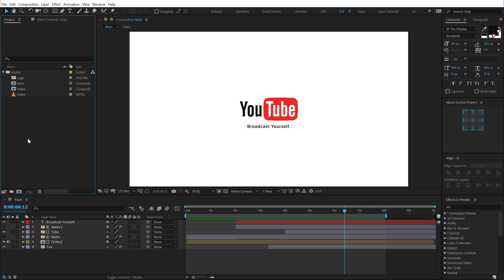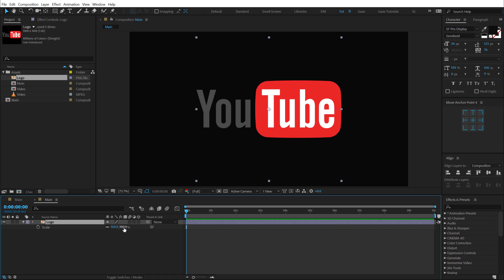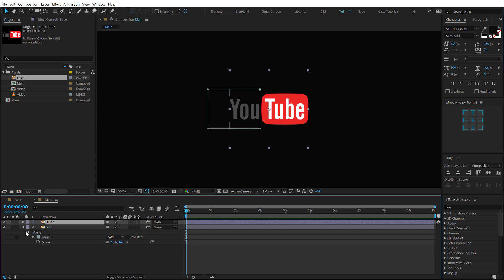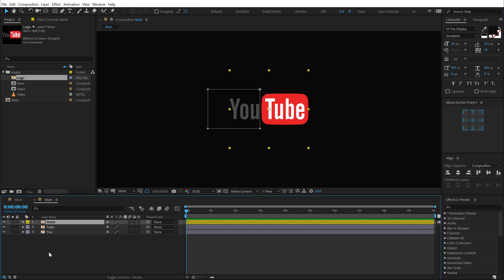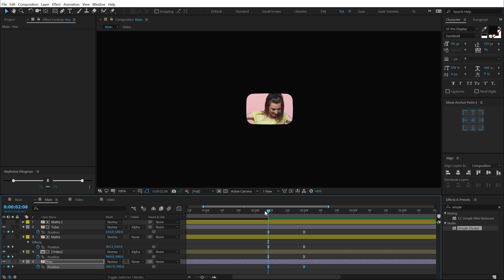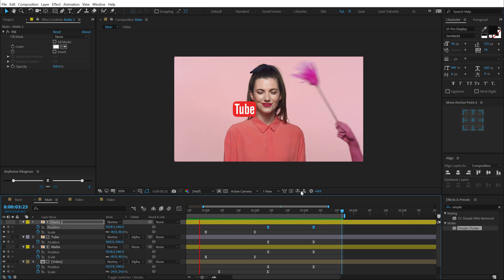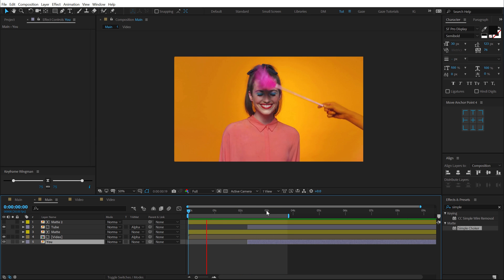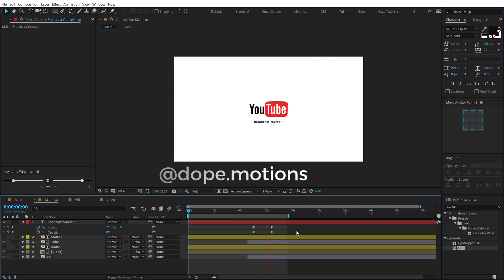YouTube Channel Intro Animation in After Effects - After Effects Tutorials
Hey, everyone in this After Effects Tutorial we will create Creative Typography Animation in After Effects This tutorial is also going to cover topics like text animation in after effects, creative text animation in after effects, effects in after effects and more!